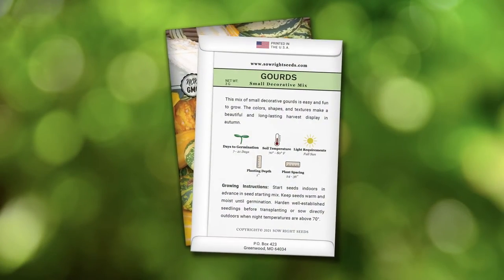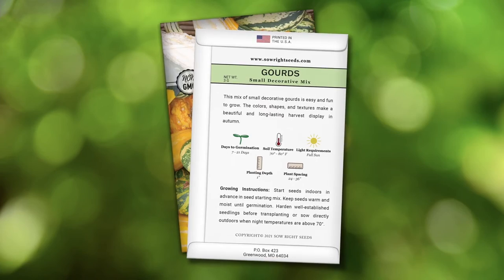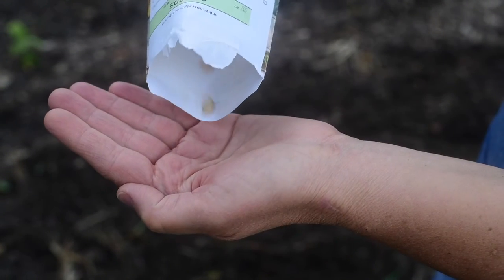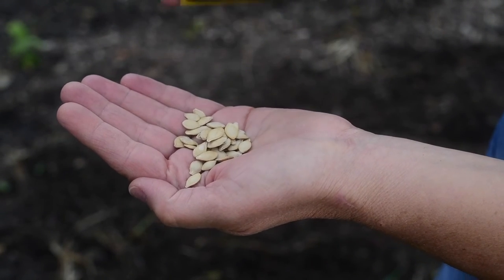Sow Right Seeds | Small Decorative Gourds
This mix of small decorative gourds (Cucurbita pepo) is easy and fun to grow. The colors, shapes, and textures make a beautiful and long-lasting harvest display in autumn.

This ornamental and hardy vining plant produces a diverse mix of hard-shelled gourds. Unique and long-lasting gourds are perfect for decorating holiday tablescapes, front porches, mantels, crafting and more. Large, premium seed packets give instructions on how to grow and when to plant outdoors.